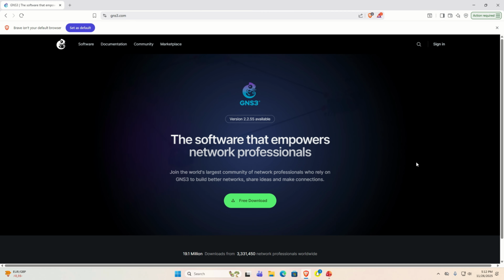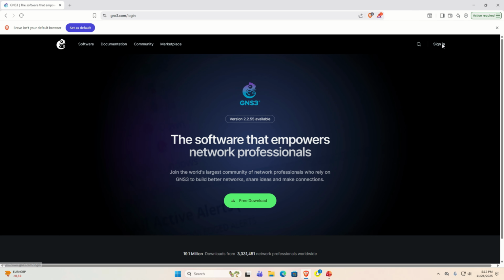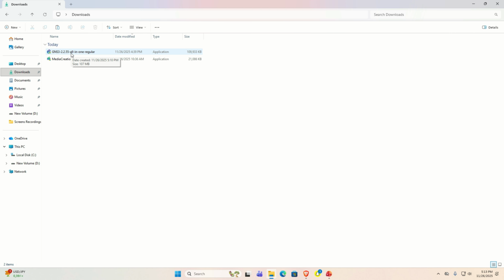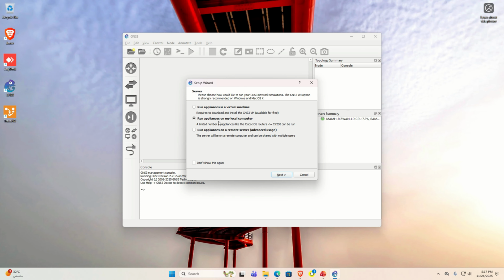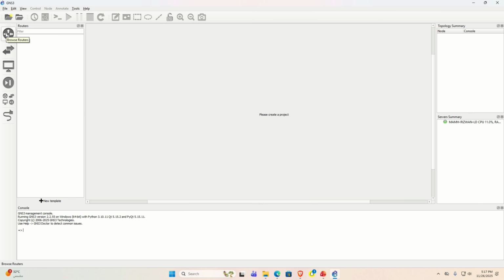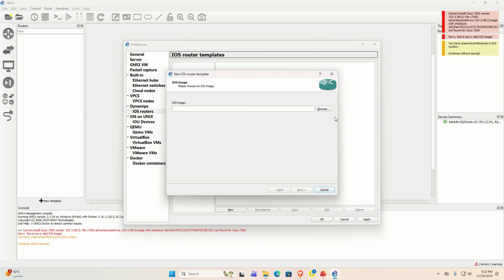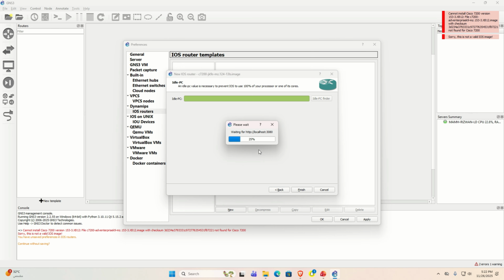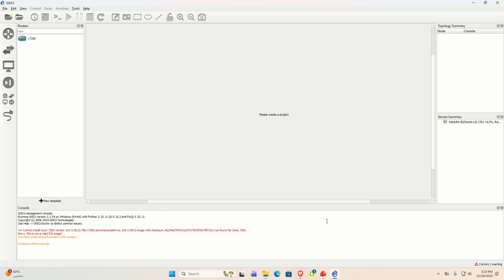How to Install GNS3 in Windows 11 and How to Import Router 7200 IOS Image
Welcome to Day 9 of the CCNA Lab Series! 🚀
🚀 In this step‑by‑step tutorial, I’ll show you how to install GNS3 on Windows 11 and properly import the Cisco 7200 Router IOS image. Whether you’re a networking student, CCNA/CCNP candidate, or IT professional, this guide will help you set up your virtual lab environment with ease.
🔑 What You’ll Learn:
- How to download and install GNS3 on Windows 11
- Setting up the GNS3 VM for smooth performance
- Importing and configuring the Cisco 7200 IOS image
- Tips to optimize your lab for CCNA/CCNP practice
📌 Why Watch?
GNS3 is one of the most powerful tools for network simulation, and with the Cisco 7200 router image, you can practice advanced routing scenarios without expensive hardware. This video makes the process simple and beginner‑friendly.

Chapter:

0:00 Quick Intro
0:13 Download of GNS3 from GNS.com
0:23 Installation of GNS3
0:33 Basic Setup of GNS3
0:48 How to Import Router IOS in GNS3
1:21 Wrap and End of Video

👍 Like this video if it helped you

👉 Perfect for network engineers, students, and IT enthusiasts who want to build a virtual lab and practice routing without physical devices.